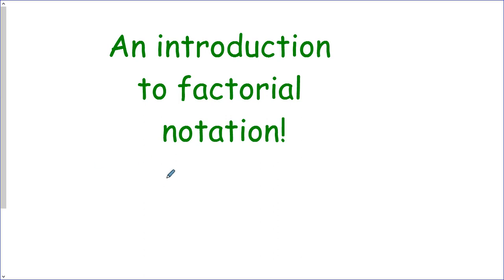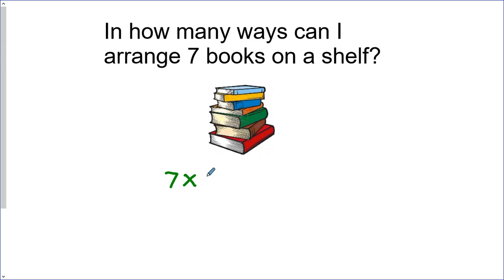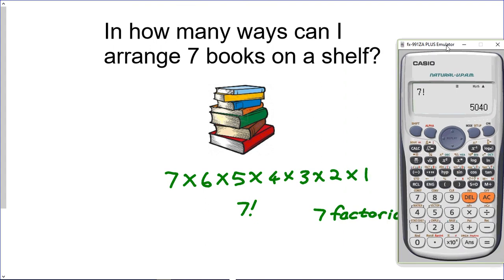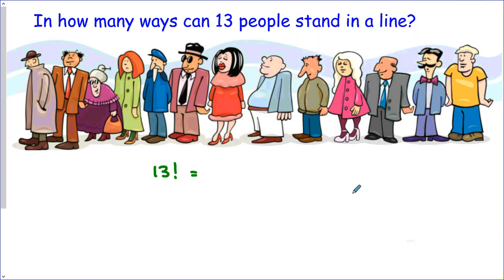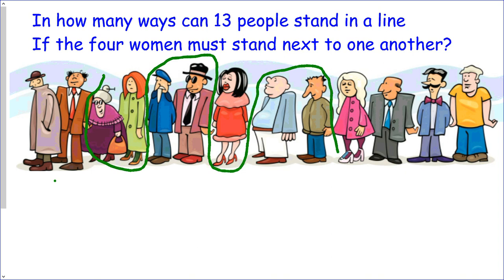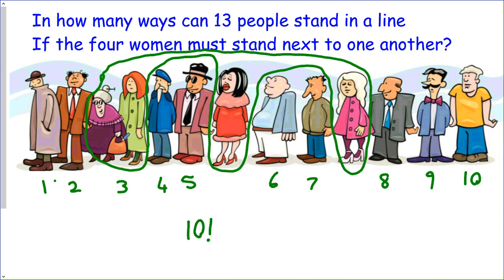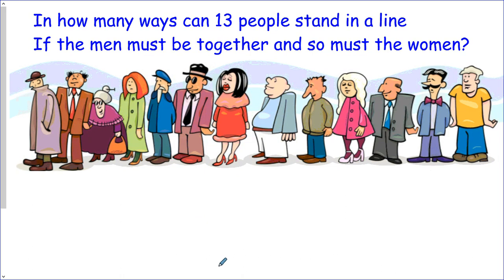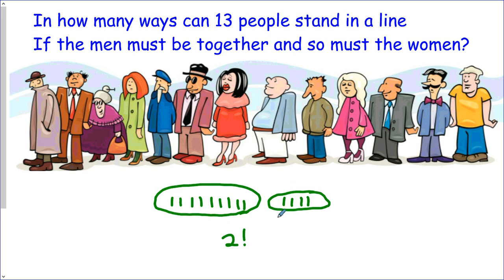2 an introduction to factorial